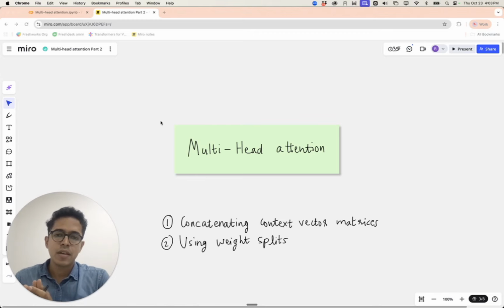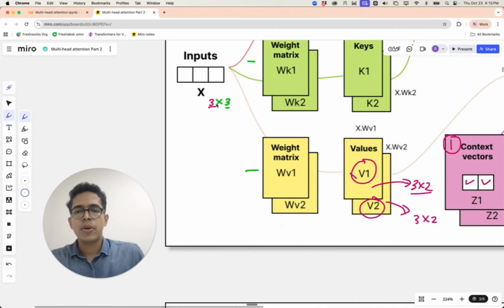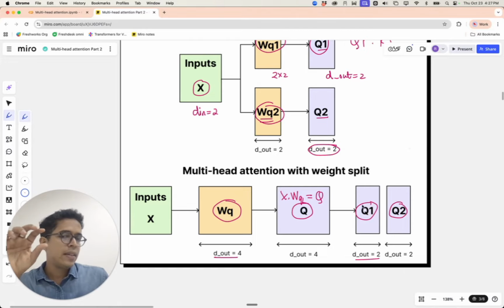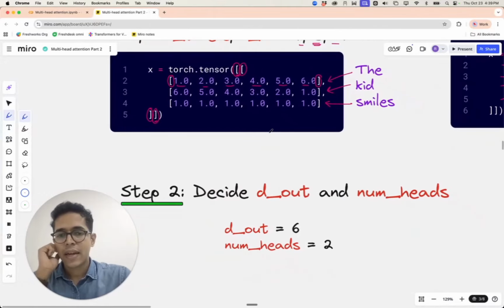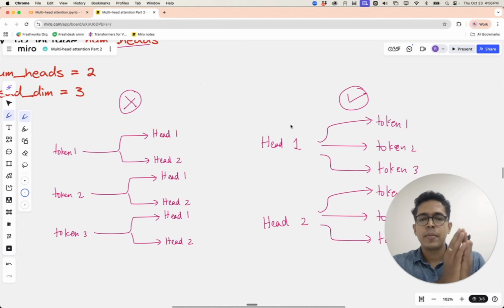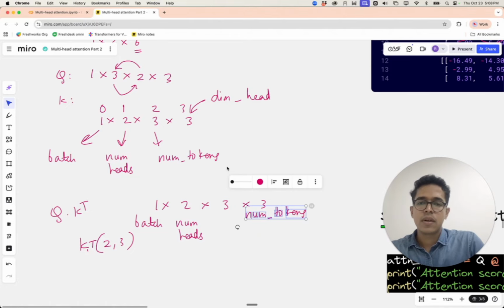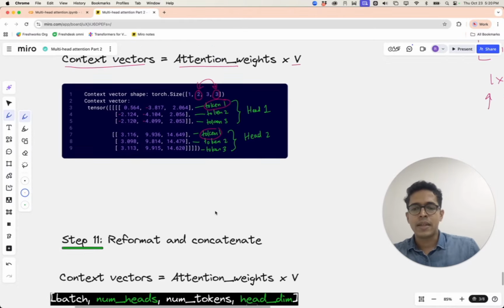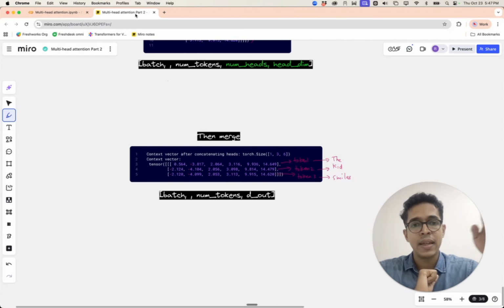Implementing multi head attention with tensors | Avoiding loops to enable LLM scale-up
Welcome back to the Transformers for Vision series.

In this detailed lecture, we explore one of the most important efficiency techniques used in implementing multi-head attention - **Weight Splitting**.

In the previous lecture, we learnt how to implement multi-head attention in a naive way by looping through attention heads and concatenating context vectors. In this lecture, we go a step further and see how large language models like GPT-3 handle dozens of attention heads efficiently using a single matrix multiplication instead of multiple for-loop based operations.

We will understand:

- Why naive multi-head attention does not scale well as the number of heads increases
- The concept of weight splitting and how it avoids redundant matrix multiplications
- How to manage dimensionality across batches, tokens, and heads
- How queries, keys, and values are computed and reshaped into 4D tensors
- How attention scores, masks, softmax, and dropout are applied efficiently
- How the final context vectors are constructed using tensor operations without any for-loops

By the end of this lecture, you will clearly understand how modern Transformers achieve scalability through tensor-based operations and why weight-splitting is fundamental in building efficient architectures like GPT, BERT, and ViT.

If you want to strengthen your understanding of Transformers and Vision models, watch the complete playlist on Transformers for Vision on our channel.

### Access the Pro Version of this course

The **Pro Version** includes:

- Full code walkthroughs and implementation notebooks
- Assignments with step-by-step guidance
- Lifetime access to lecture notes
- Exclusive bonus lectures on Vision Transformers and Generative AI

Watch the complete playlist on Transformers for Vision to master the foundations of attention and modern deep learning architectures.